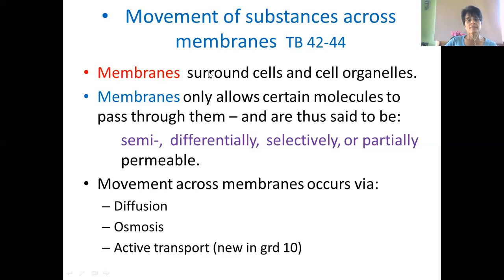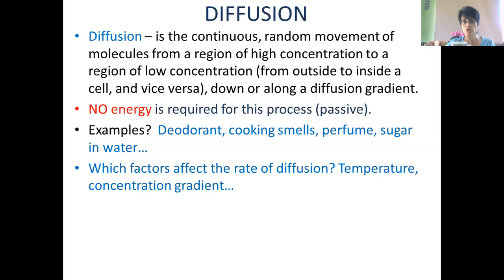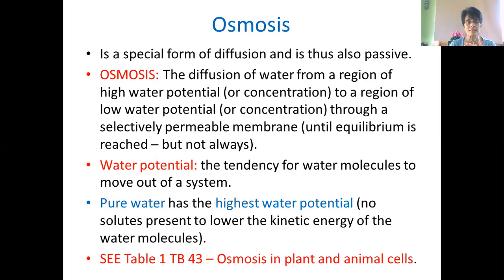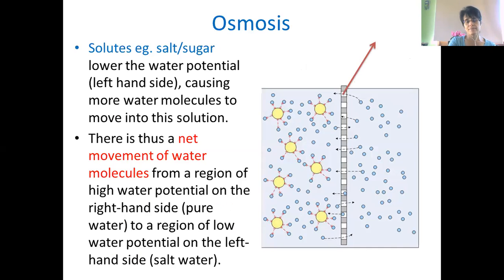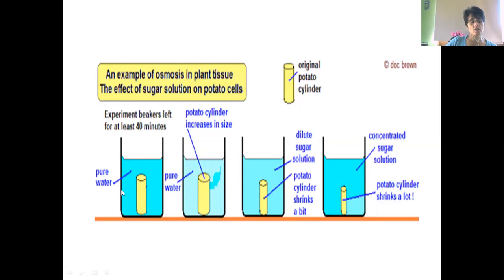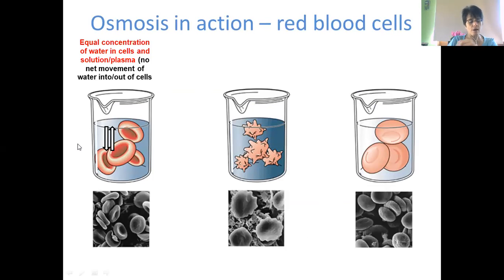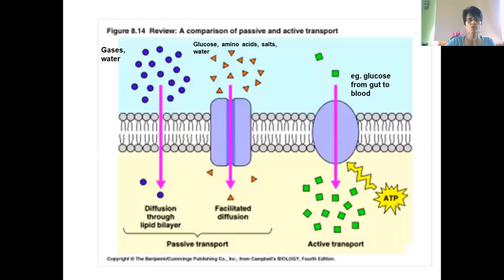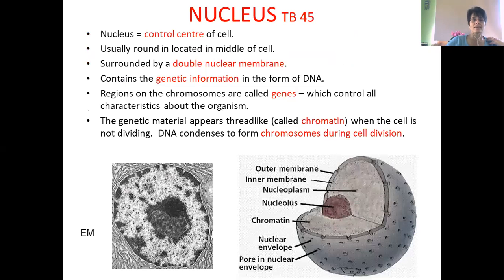GR 10 LS Diffusion Osmosis Active Transport